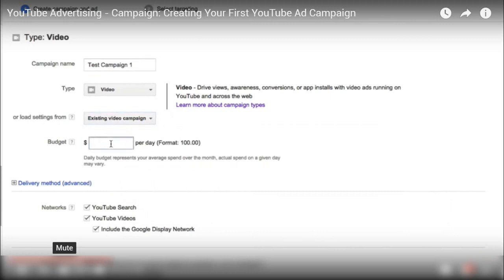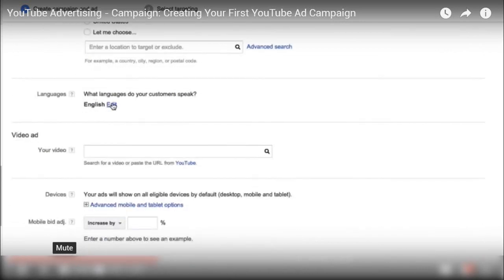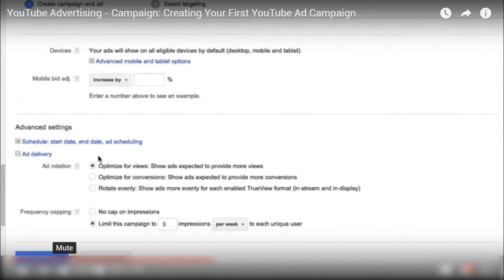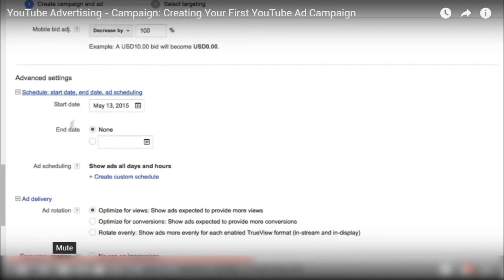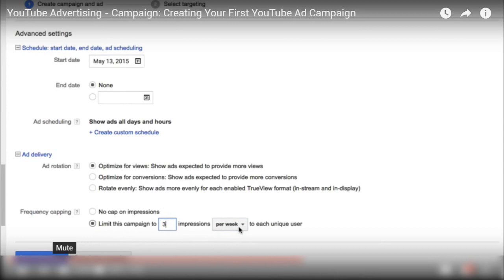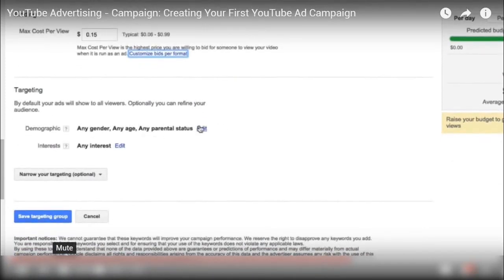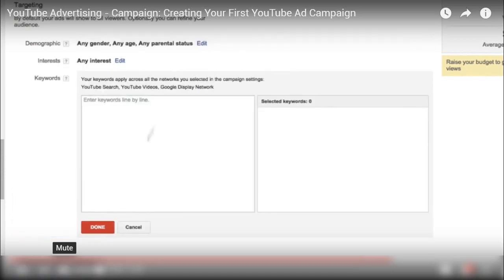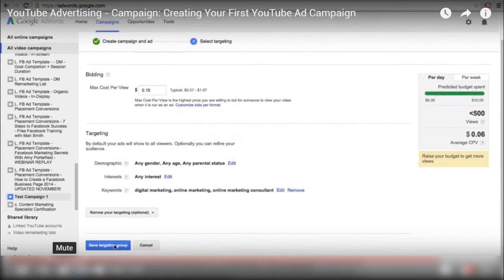23) How to Create YouTube Ads